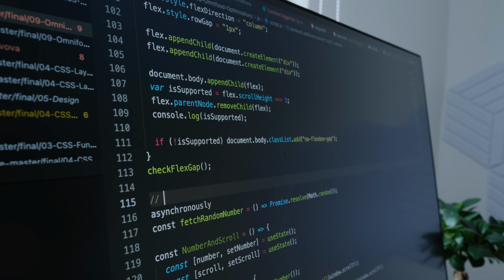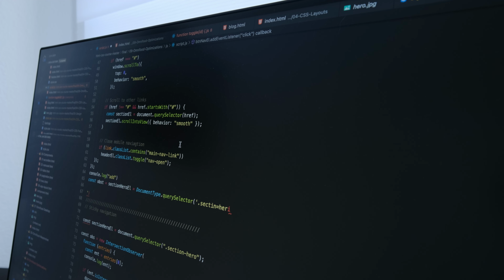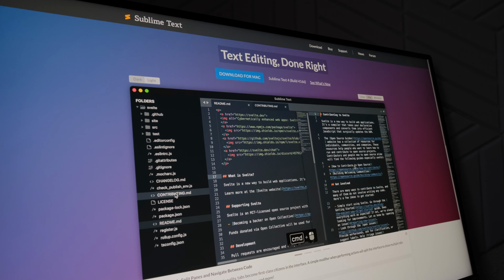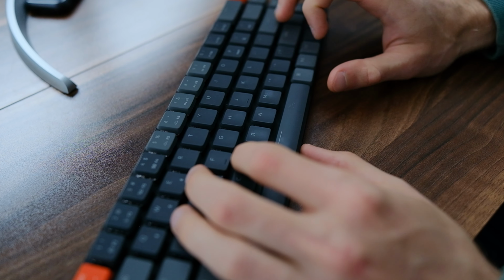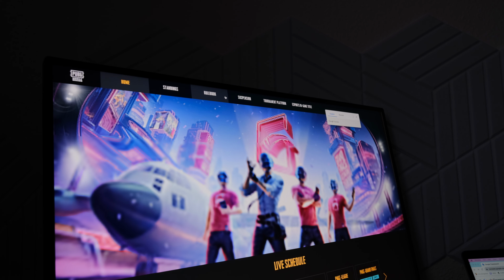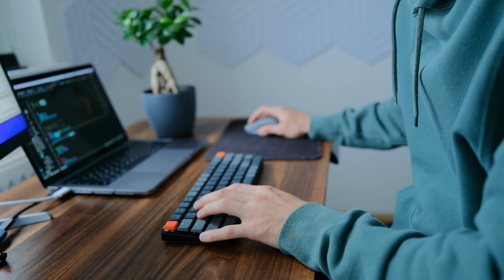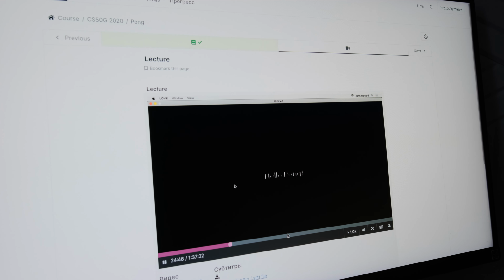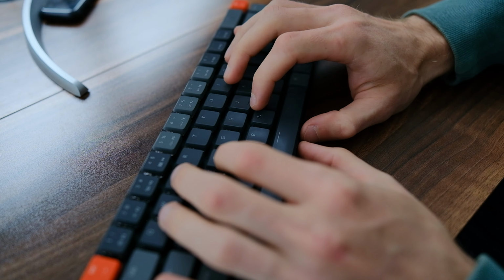Day in the Life of a Software Engineer, How to Start Coding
😃 My hardware:
➡️ Link to the Monitor🔻 - USA
➡️ Link to MacBook Pro🔻
➡️ Link to Keyboard🔻
➡️ Link to SanDisk 2TB Extreme PRO🔻
➡️ Link to Camera🔻
➡️ Link to Fujifilm XF16mmF1.4🔻
➡️ Link to SanDisk 256GB🔻
➡️ Link to Manfrotto🔻